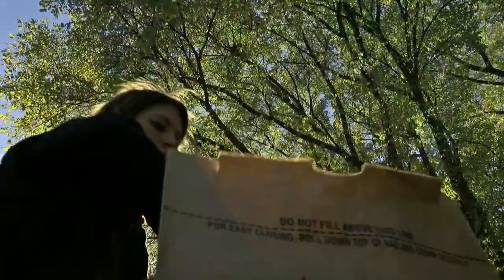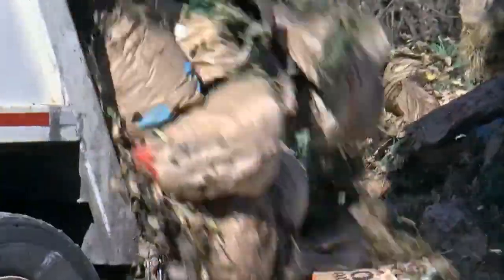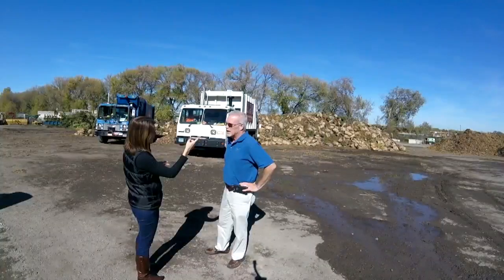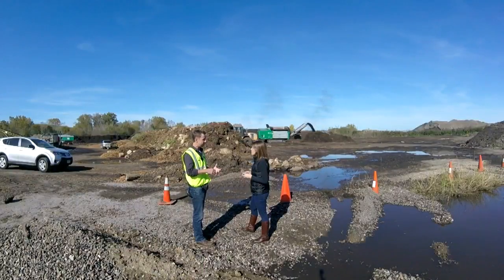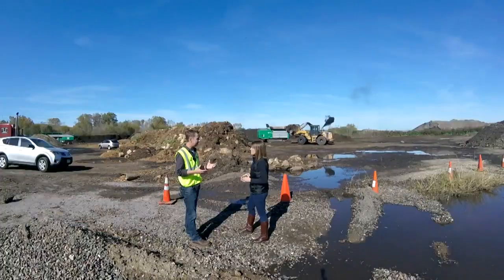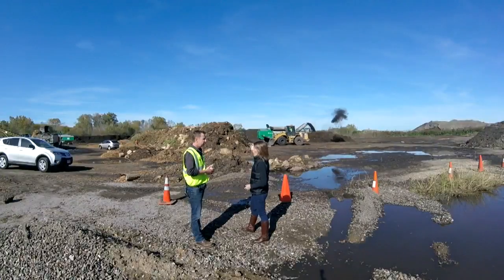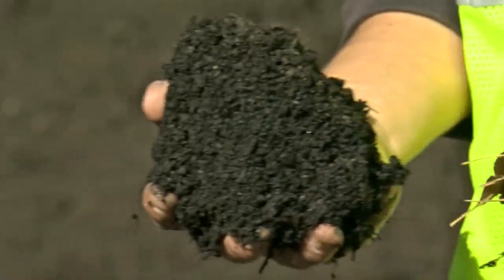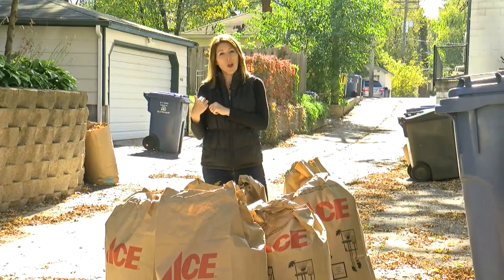Good Question: Where Do All The Leaves Go Once They’ve Fallen?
WCCO's Heather Brown followed the leaves from her home to the end – and back again – last fall (2:08). WCCO 4 News At 10 – Oct. 15, 2018